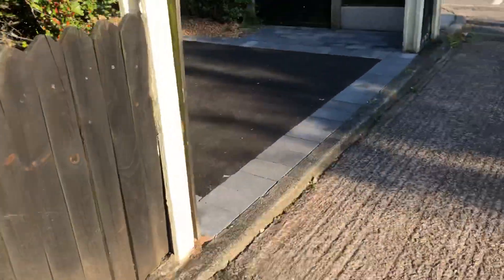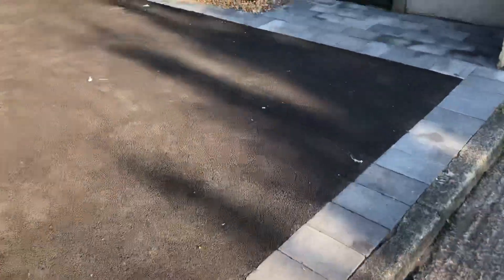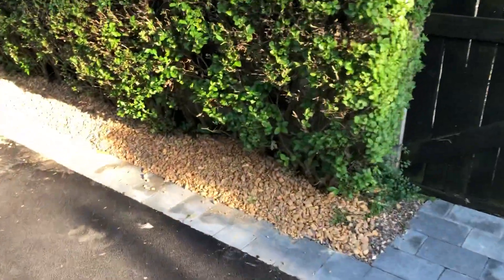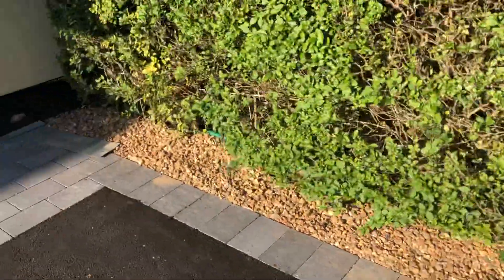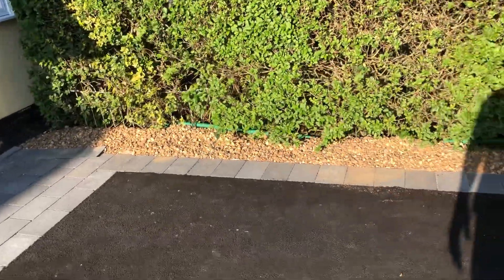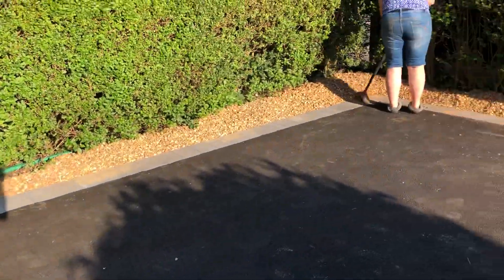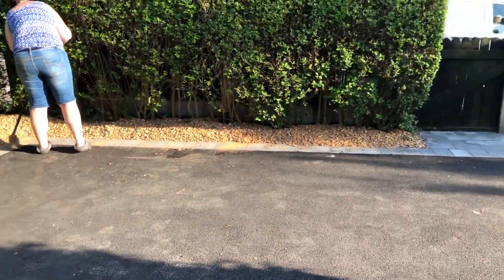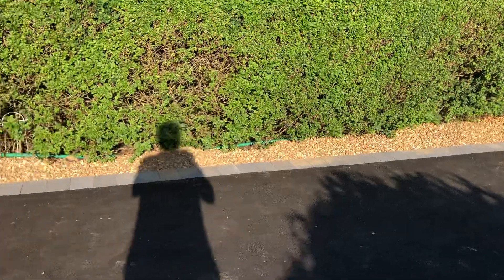Follow the black line